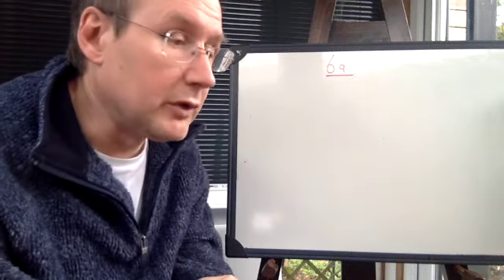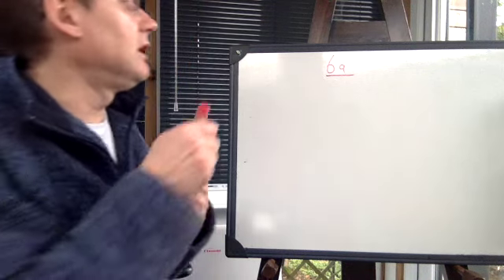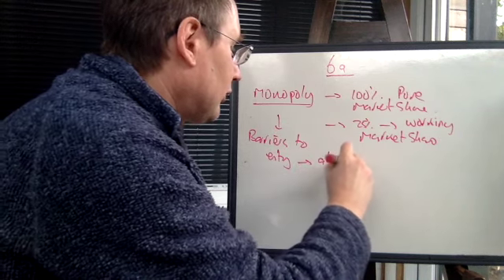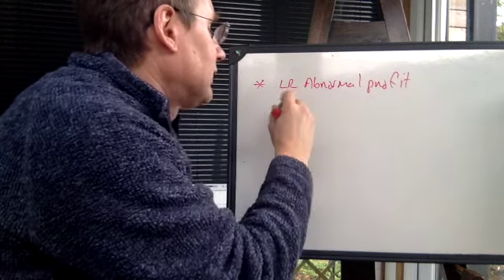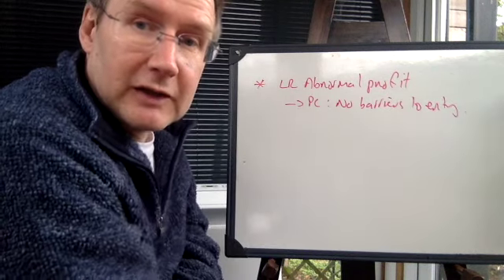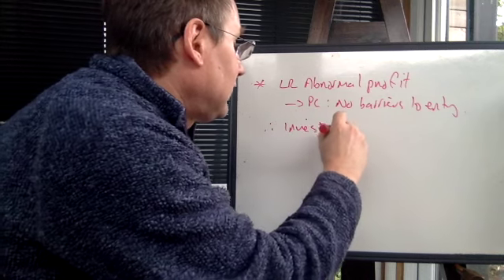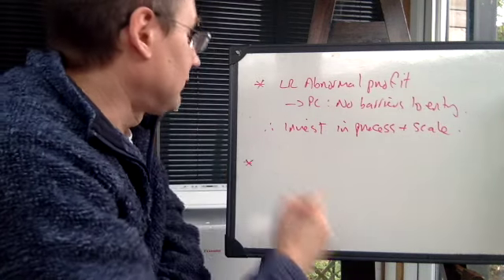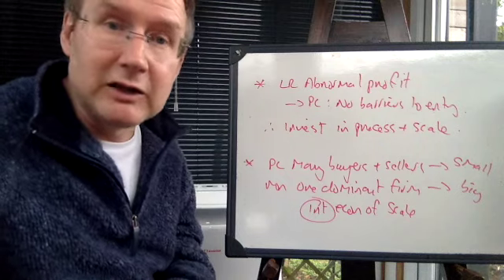Jan 22 mock 6a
Explain what is meant by monopoly and, using a diagram, explain why a monopoly may have lower average costs of production than a firm in perfect competition. [10]